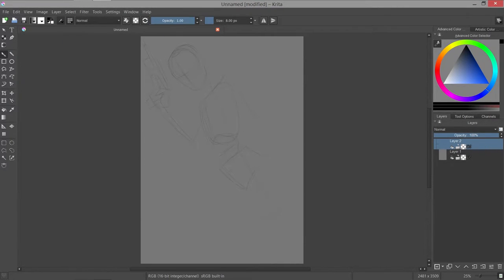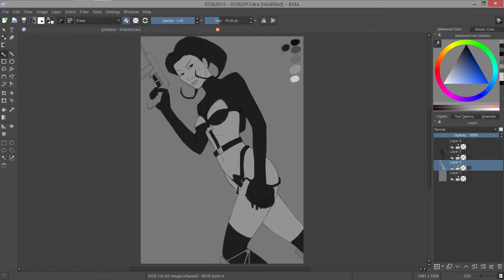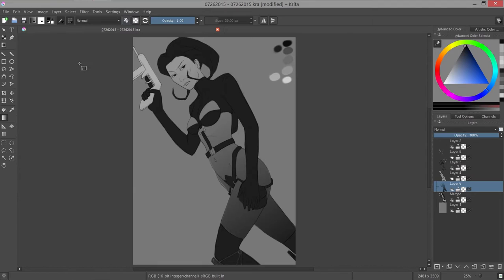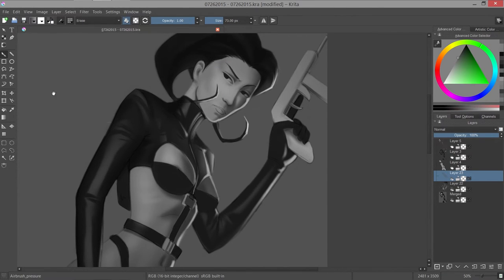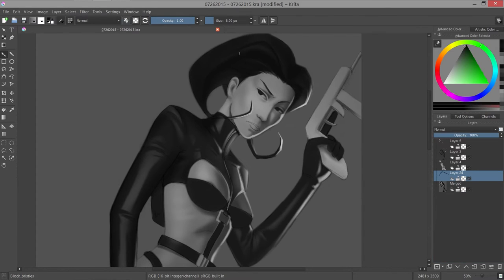Let's Draw! - Aeon Flux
In this episode, we're drawing Aeon from Peter Chung's Aeon Flux TV series!